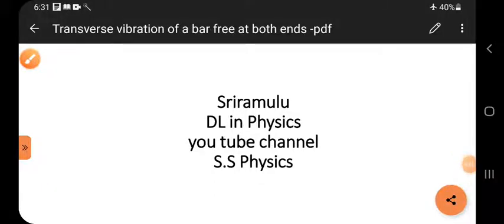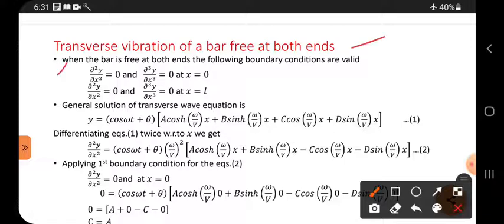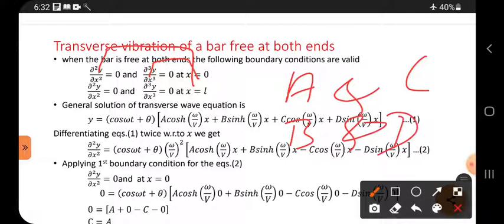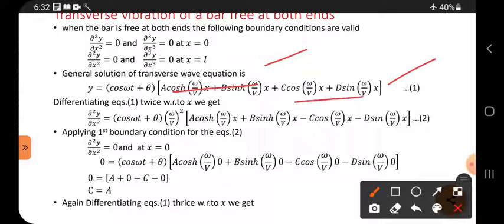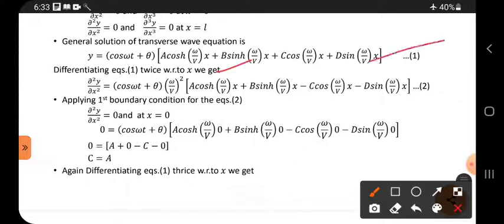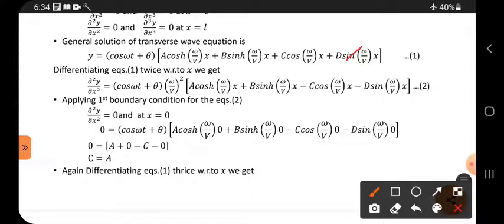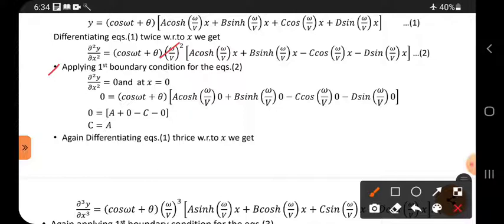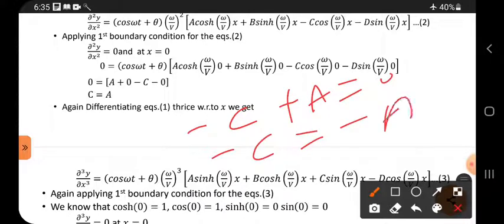transverse vibration of a bar free at both ends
transverse vibration of a bar free at both end from wave chapter